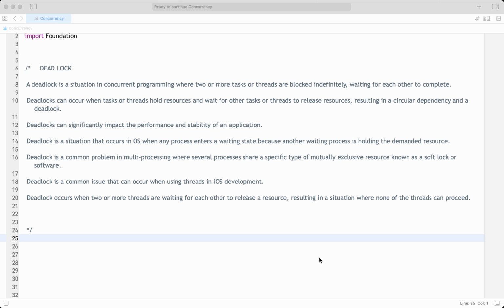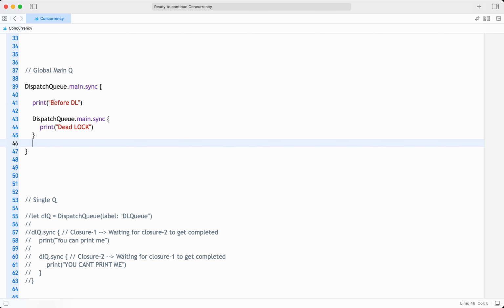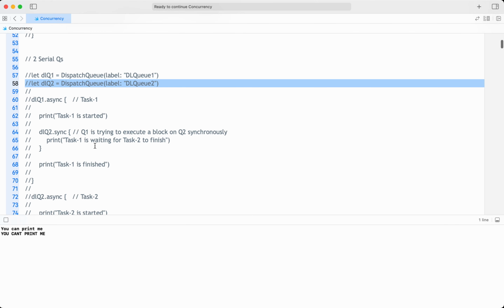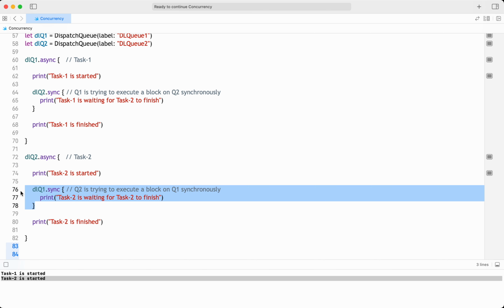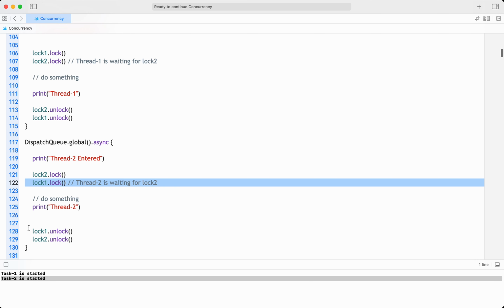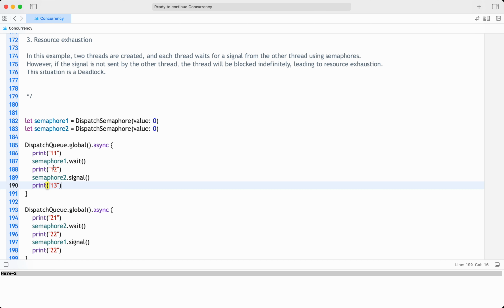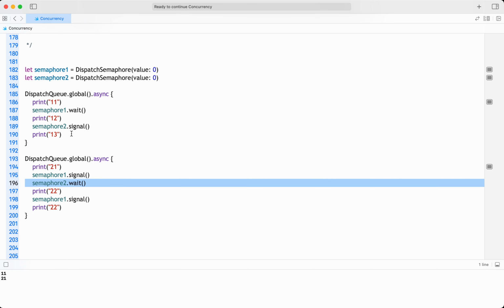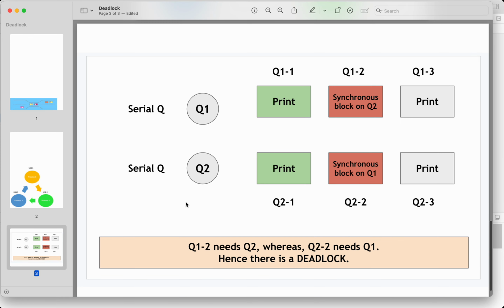Swift - Concurrency - DeadLocks